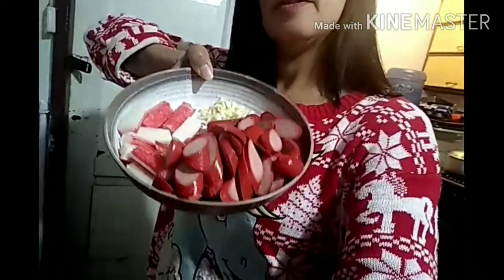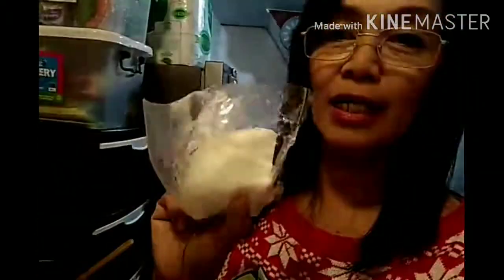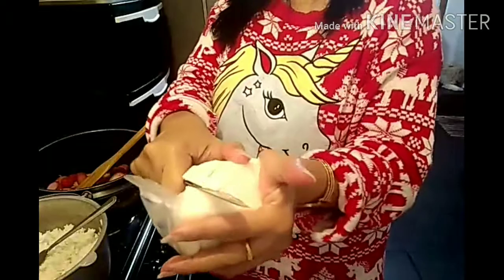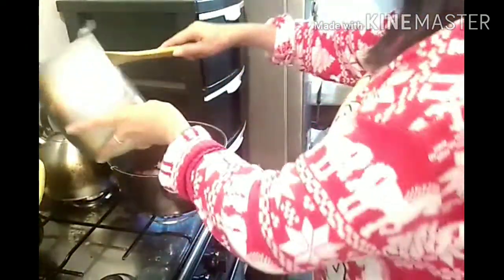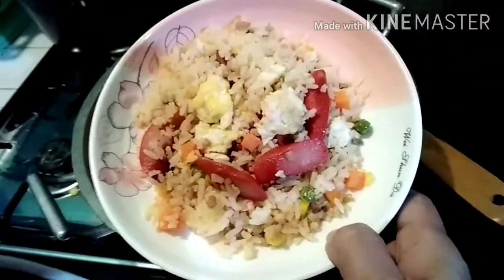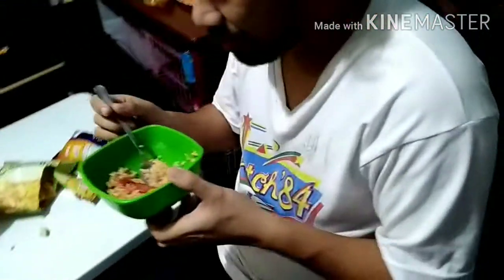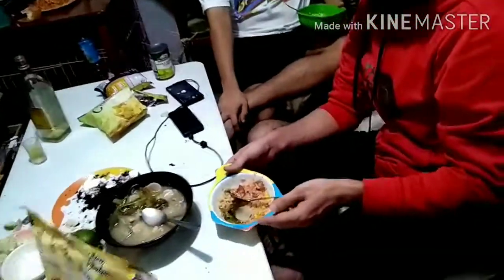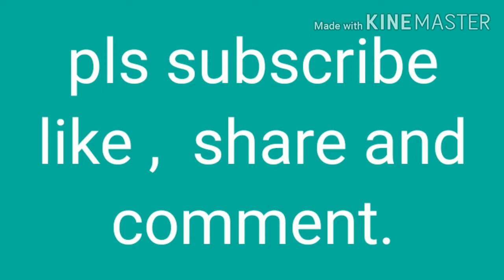FRIED RICE MY OWN STYLE.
Not made for kids.  Enjoy cooking 😋 for everyone.